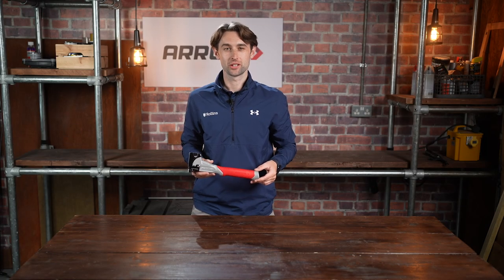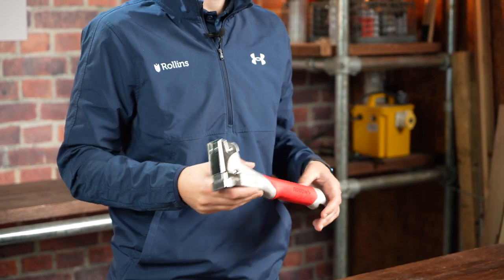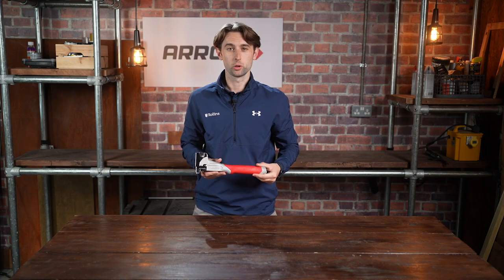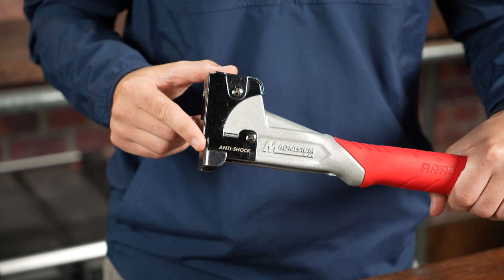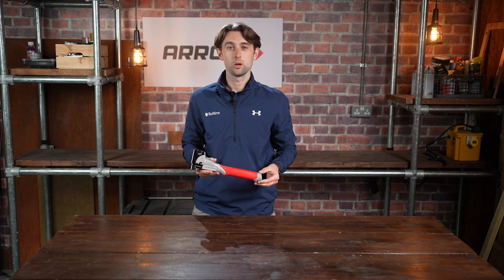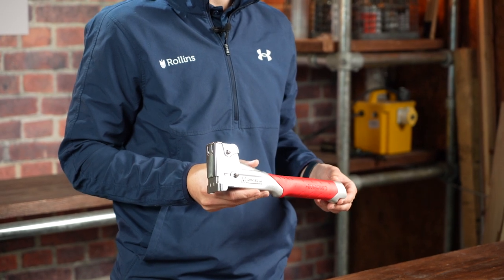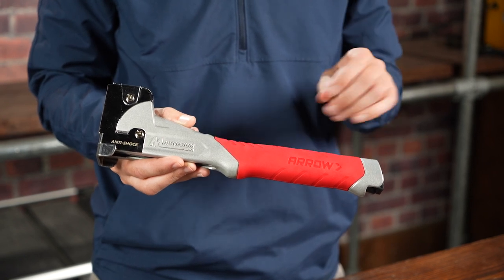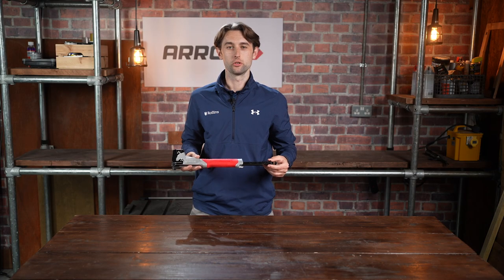Maximize Your Projects: Arrow Hammer Tacker | Durable & Shock Resistant Tool | Toolstation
Experience unmatched durability and efficiency with the Arrow Hammer Tacker, your ultimate solution for fastening needs. Constructed from a high-grade, corrosion-resistant magnesium alloy, this tool is designed to withstand the toughest conditions while minimizing wear and tear. Its shock-resistant build significantly reduces vibrations by 20%, ensuring a smoother, more comfortable operation. The innovative patented design guarantees more drive in every staple, ensuring your work remains pristine, free from dents and scratches. Perfect for professionals and DIY enthusiasts alike, the Arrow Hammer Tacker is compatible with 8/10/12mm staples, particularly designed for Arrow's T50 staples, offering versatility and reliability in all your projects.

Elevate your crafting and construction projects with the Arrow Hammer Tacker's exceptional performance and ergonomic design. The rubber handle provides a firm, comfortable grip, allowing for prolonged use without fatigue. Whether you're working on upholstery, insulation, roofing, or simple home repairs, this tool's adaptability to various staple sizes and its corrosion-resistant magnesium body make it a dependable companion for any task. Discover the difference in your work with a tool that's built to last, designed to protect, and engineered for precision. Don't settle for less, choose the Arrow Hammer Tacker for your next project.